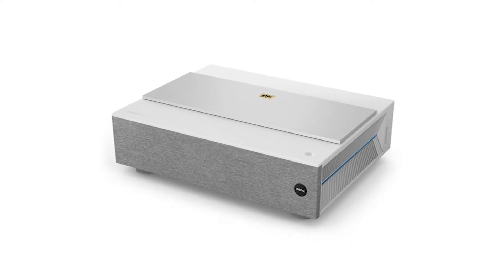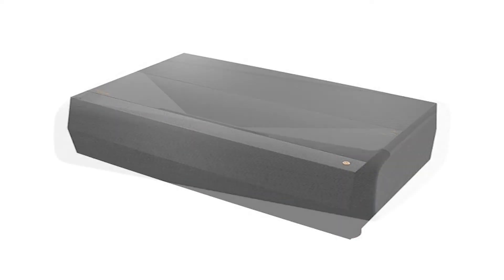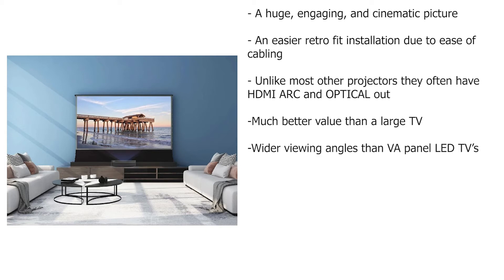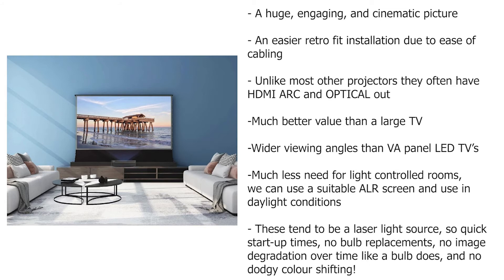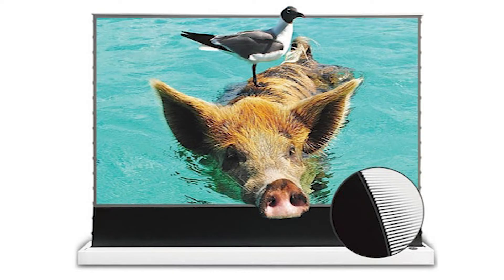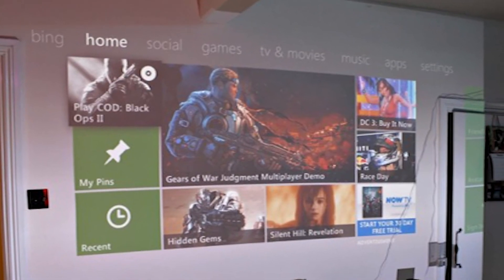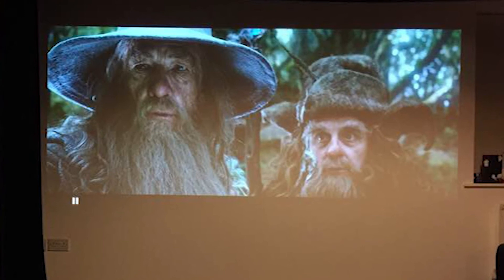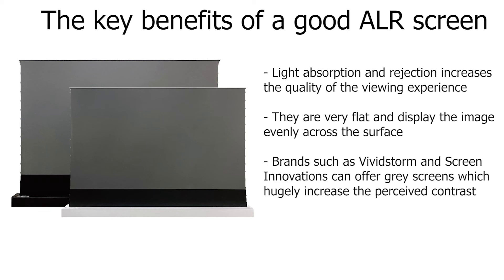UST Projectors and ALR Screens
Learn about using ALR screens with UST projectors